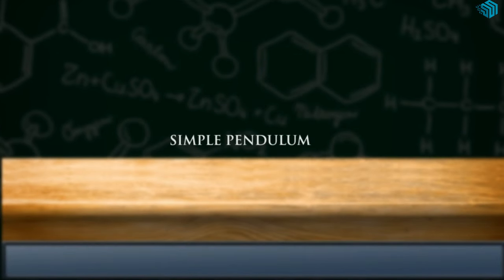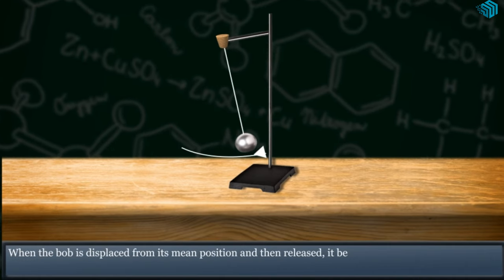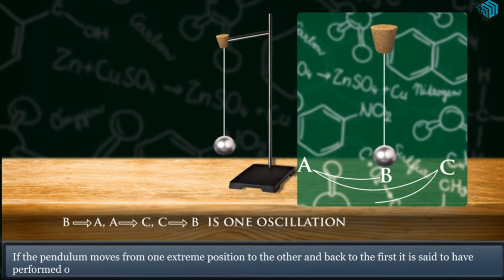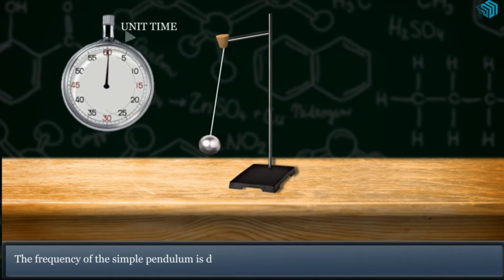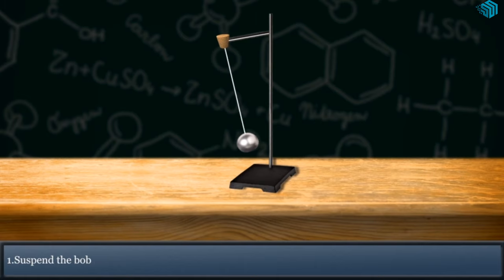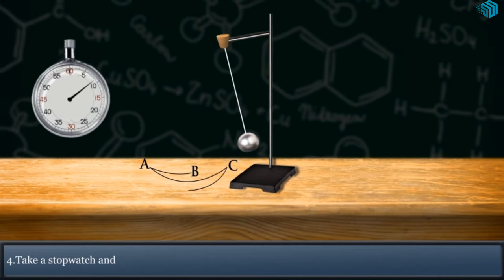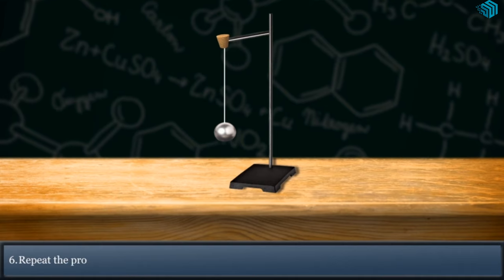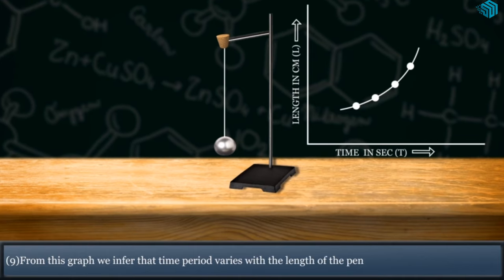Simple Pendulum | Science Experiment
A simple pendulum consists of a metallic ball (called bob) hung by a perfectly inextensible and weightless string.

When a bob is at rest position in a straight line, it is in its mean position.
 When the bob is displaced from its mean position and then released, it makes to and fro movement about its mean position.
If the pendulum moves from one extreme position to the other and back to the first it is said to have performed one oscillation.

Time Period :- The time period of the simple pendulum is defined as the time required by the pendulum to complete one oscillation.

Frequency :- The frequency of the simple pendulum is defined as the number of oscillations performed per unit time.
The length of a simple pendulum is the length from the point of suspension to the centre of the ball.

Let us perform an experiment to observe that the time period varies with the length of the pendulum.

1. Suspend the bob by a perfectly in extensible and weightless string.
2. Measure the length of the string (L) from the point of suspension and the centre of the bob.
3. Gently pull the bob pendulum from one extreme end in such a way that it moves from one extreme position to the other and back to the first .(one complete oscillation)
4. Take a stopwatch and record the time a pendulum takes to complete 10 oscillations.
5. Time period of simple pendulum will be time taken to complete 10 oscillations divided by number of oscillations.
6. Repeat the process with different length of pendulum.
7. Plot the graph with time (T) on x-axis and length (L) on y-axis.
8. You will get a curve graph.
9. From this graph we infer that time period varies with the length of the pendulum.

Science Project

Science Experiment

Smart Scholar